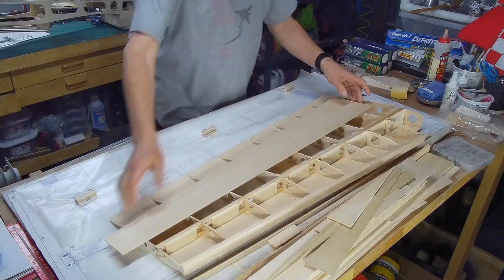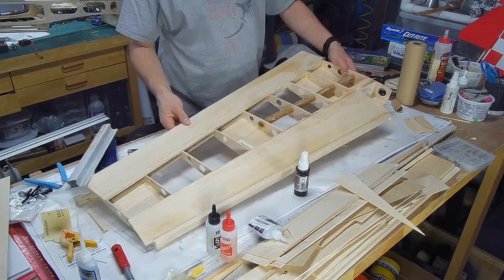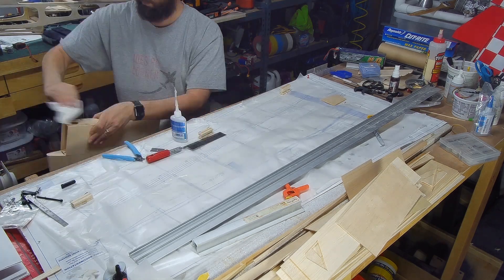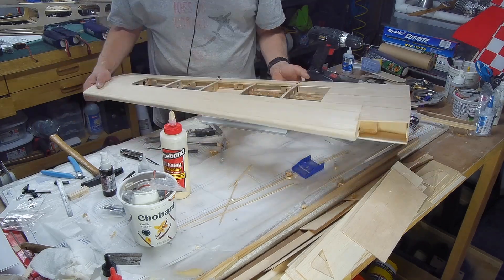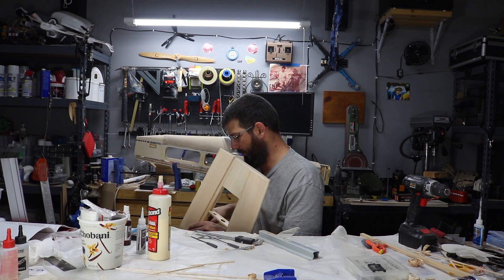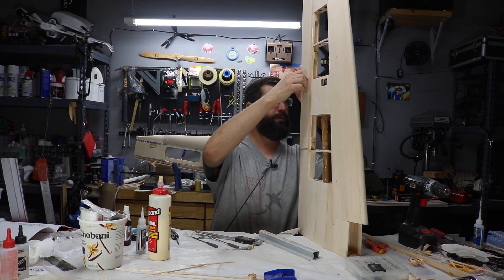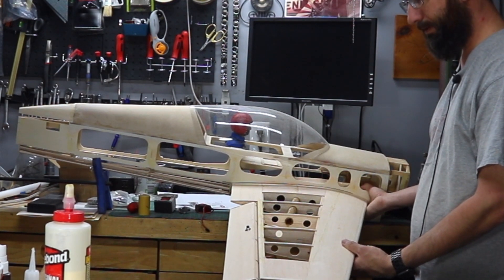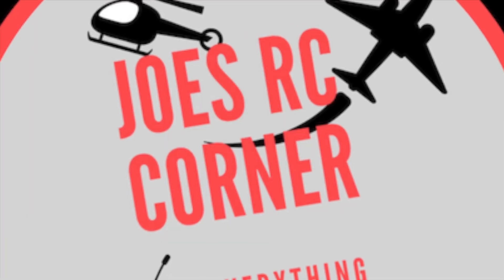Midwest Giles 202 Part 9: Wing Continued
Thanks for the wonderful support in expanding the channel.
Video 9 of the Midwest Giles 202 27%

Every purchase will help support the Growth of Joe’s RC Corner.